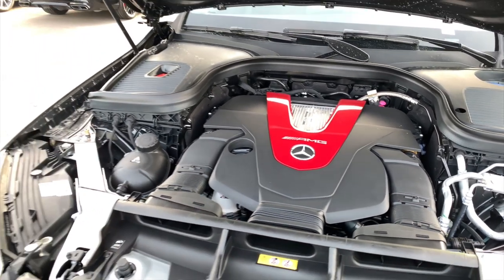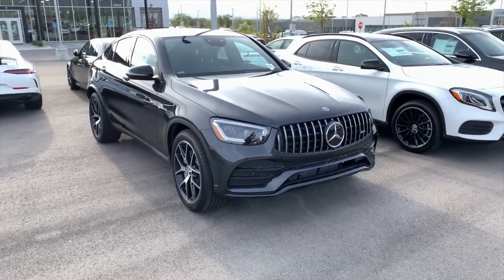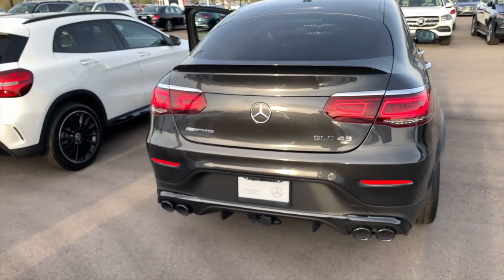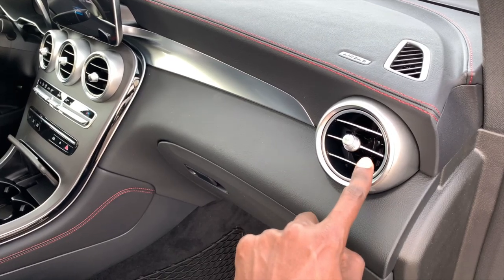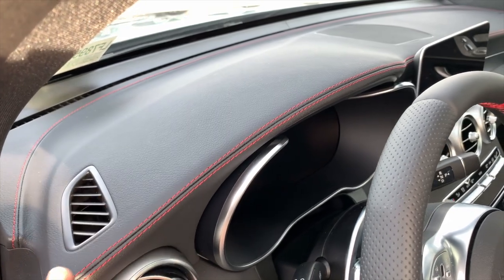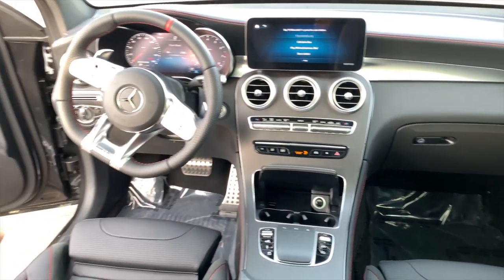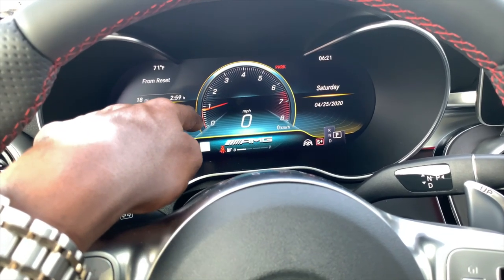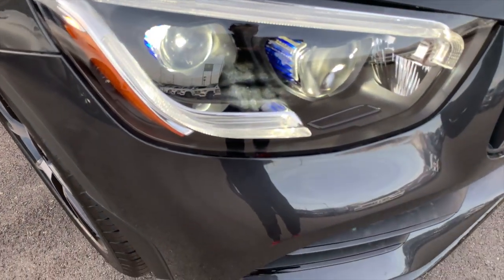2020 Mercedes AMG GLC 43 Coupe | AMG GLC 43 Coupe Review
2020 Mercedes AMG GLC 43 Coupe | AMG GLC 43 Coupe Review
The 2020 Mercedes AMG GLC 43 Coupe is a 5 passenger capacity performance SUV. Is the GLC 43 Coupe a powerful, luxurious and innovative SUV with a uniquely seductive shape? Or is it a 385-hp, all-wheel-drive, air-suspended sport coupe with a spacious cabin and cargo area? The answer is an enthusiastic yes. And features an AMG-enhanced 3.0L V6 Biturbo engine that produces 385 hp @ 6,100 rpm and 384 lb-ft torque. This AMG GLC 43 Coupe has an AMG SPEEDSHIFT TCT 9-speed Automatic transmission and has a 4.7 sec 0-60 mph acceleration. This 2020 Mercedes-Benz AMG® GLC 43 4MATIC® Coupe retails at $75,315.

AMG GLC 43 Coupe Options:
384 lb-ft of Torque
385 Horsepower
AMG® DYNAMIC SELECT
AMG® Performance 4MATIC®
AMG® SPEEDSHIFT® TCT 9-Speed Transmission
AMG® Sport Suspension based on AIR BODY CONTROL
AMG®-Enhanced 3.0L V6 Biturbo Engine
AMG®-Enhanced Braking System
ECO Start/Stop
AMG LED Projectors
Natural Grain Grey Oak Wood Trim
AMG Performance Steering Wheel in Nappa
20" AMG Y 5-Spoke Wheels w/Black Accents
Exterior Lighting Package
AMG Performance Studio Package
Multimedia Package
Parking Assistance Package

// S U B S C R I B E 🔴 2020 VISION Is 50K subscribers
Let’s grow the channel together. 💪

👉Special Thanks to Corey Funk, AMG Specialist at Mercedes Benz of Draper.
If you’re interested in buying 💸 this vehicle or to get information on another model, please call and ask for Corey Funk.

🏬(Amazon) GoPro Hero 7 Black Action Camera

👉(Amazon) Zhiyun Smooth 4 3-Axis Handheld Gimbal Stabilizer
👉(Amazon) Canon 2400 Digital SLR Camera Case Gadget Bag + Accessory Kit
👉(Amazon) Canon EOS Rebel T6 Digital SLR Camera Kit
👉(Amazon) BONFOTO Travel Tripod from Amazon
👉(Amazon) Need something cool for entertainment? Get this LED Strip Lights 6.56ft for 40-60" TV on Amazon

Camera: The footage was the iPhone XS with Zhiyun Smooth 4 Gimbal
Location: Mercedes Benz of Draper/Utah/USA